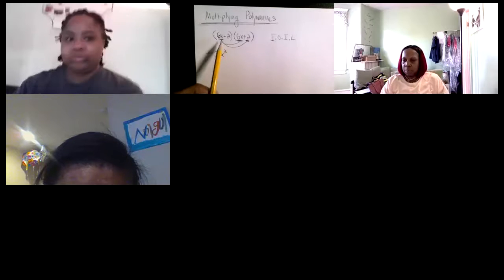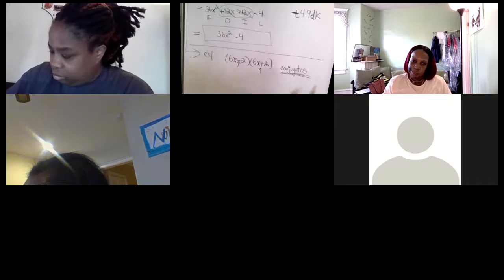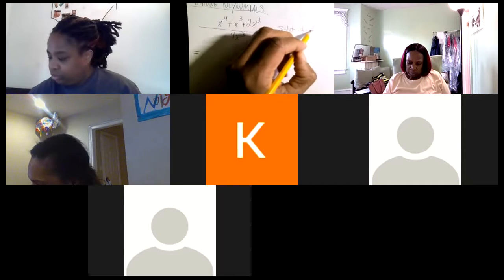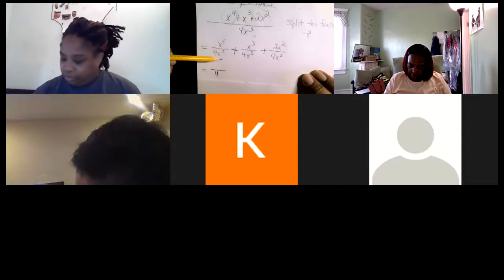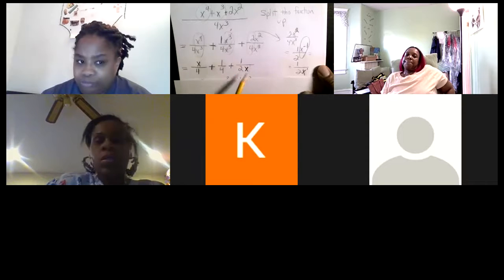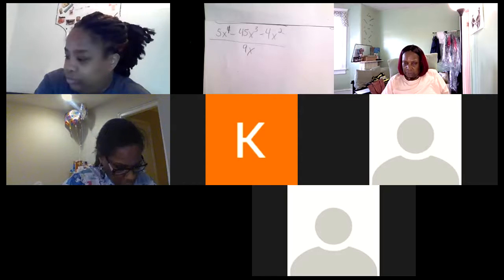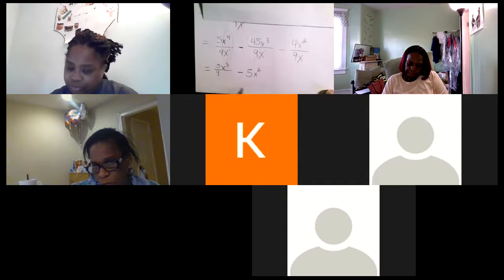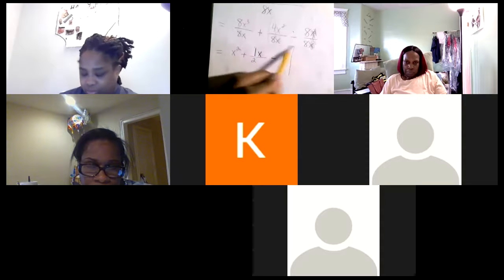Saunders - Multiplying and Dividing Polynomials